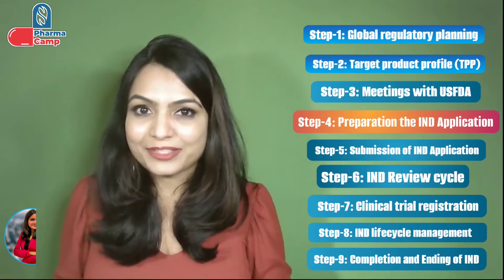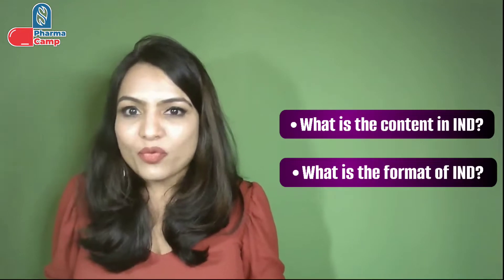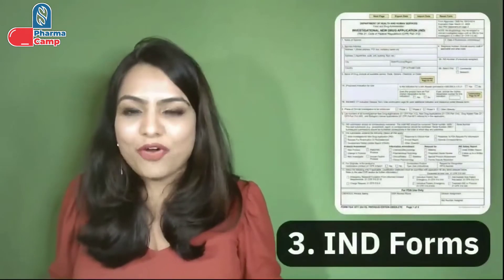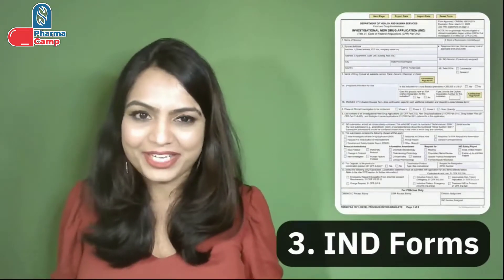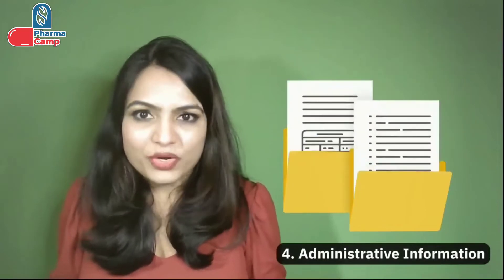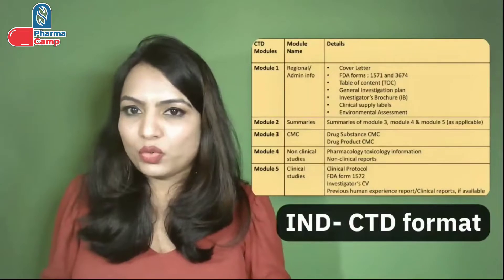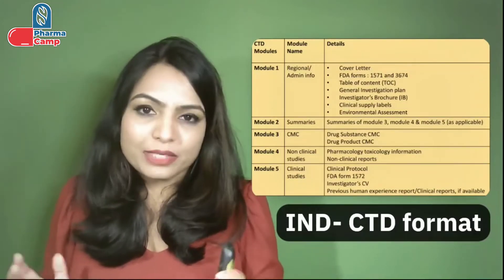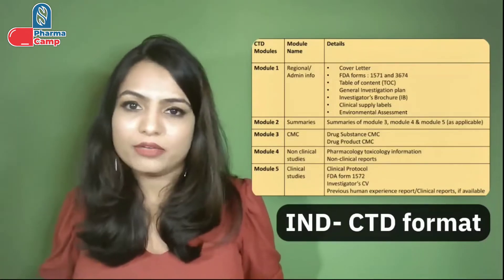Step 4: What content do we include in IND application (Part 1)? | Regulatory Learnings | DRA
In this video, we will discuss - What content do we include in IND application (Part 1)?.

About me:
I am Neha Parashar, working as a Senior Manager in a pharmaceutical company and based in Germany. I am a passionate healthcare professional, an educator, and a mentor.

LinkedIn Articles on various Regulatory Topics:

1. Regulatory Pathways for Expedited Access of Medicines

2. Step-wise Regulatory approach for the Paediatric drug Development

3. Designing the Global Regulatory Strategy for the Development of Orphan Medicinal Products

4. Step wise approach for the Quality Risk Management (QRM) in pharmaceutical industries

5. Step-wise regulatory approach for the assessment of process related impurities in biological products

6. Step-wise approach for sterilisation package preparation in regulatory dossiers for biologicals and other liquid sterilised products

7. Step-wise approach for regulatory risk assessment of adventitious agents in biologicals products

8. Five Step Approach to Assess the Equivalency Requirements of Topical Products